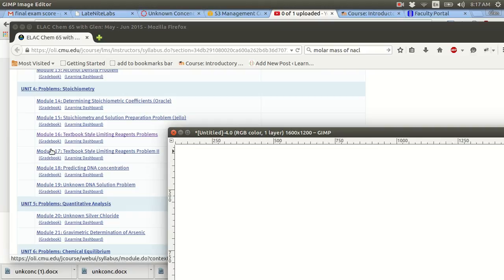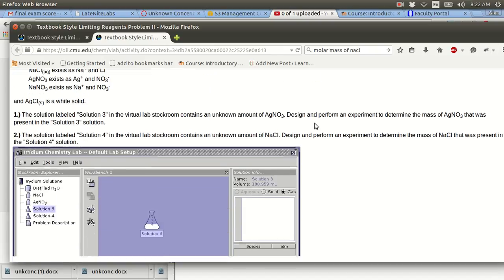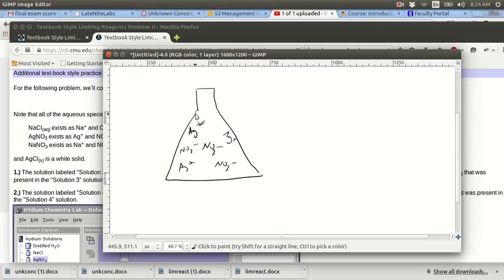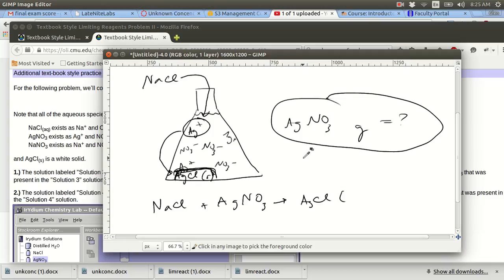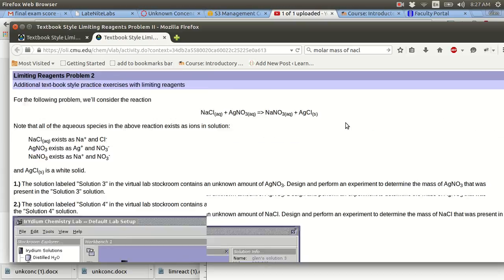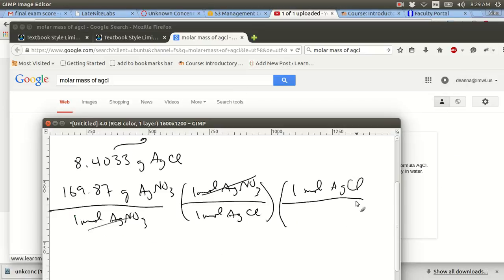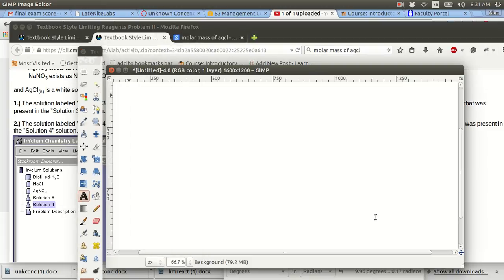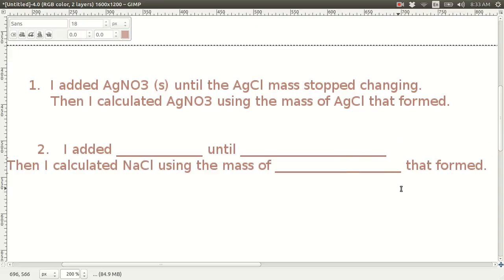OLI unit 4 module 17 video help